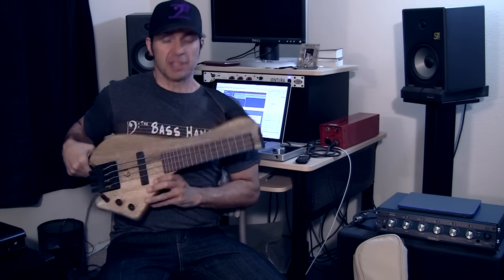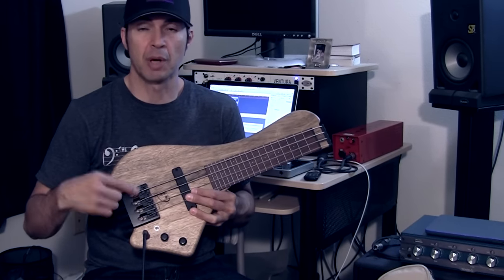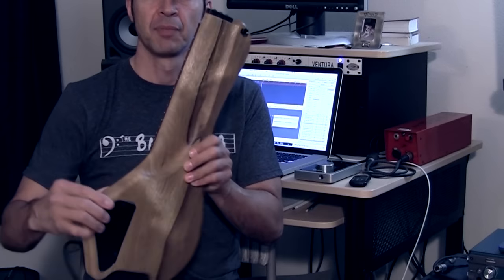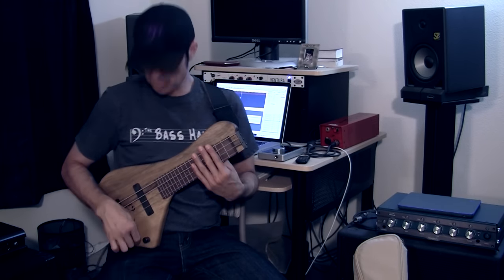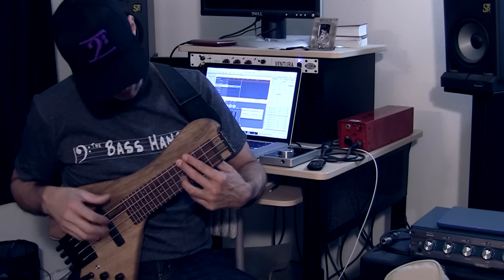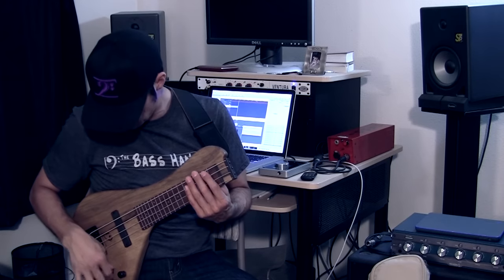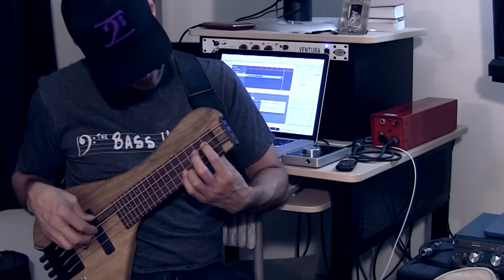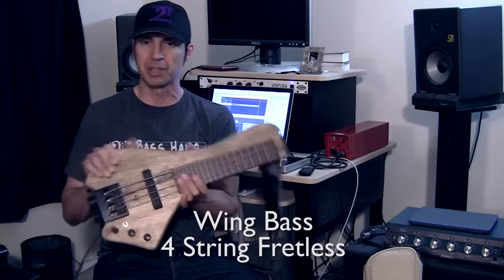Wing Bass Fretless 4 String Bass Complete Review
Hit the link below to check out some of the gear I use:

This is one of the most unique and interesting basses I've ever played and reviewed. I really like the concept and idea behind the Wing bass. What started as an idea for a practical practice tool, that is extremely portable, can actually be used for gigs and recordings and basically anything that requires a bass. Quite a number of people use an octave pedal with the Wing bass so drop them back down to regular bass register.
I recorded the bass directly into my A Designs Ventura then straight into my Apogee Duet and into Logic Audio, there are no plug ins or effects on the bass track, it is a clean bounce.
This Wing Bass features a Black Limba/Korina body, Fretless Rosewood lined fingerboard, a Bartolini pickup and Piezo Hipshot bridge pickups and Hipshot hardware.
The other great thing about Wing basses is that they are available in any and ALL configurations.
4-5-6-7 string and even 8 string custom and all are available fretted or fretless.